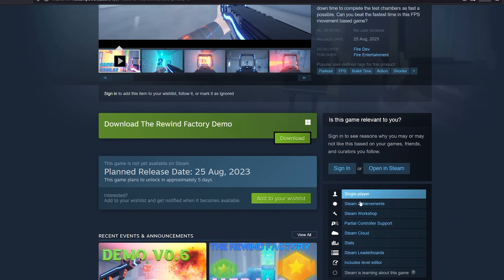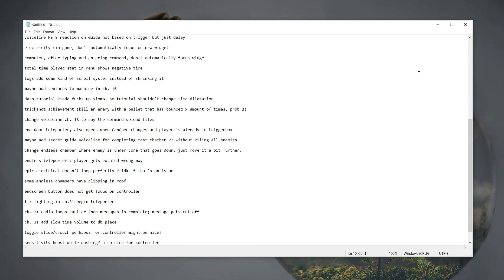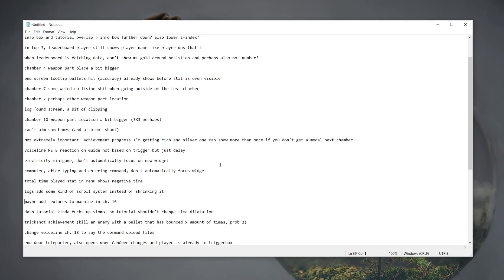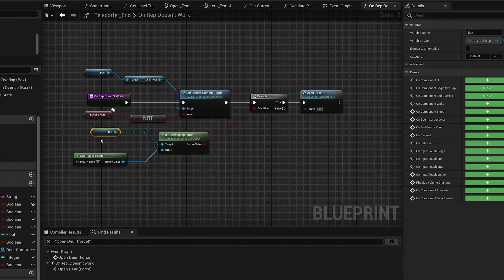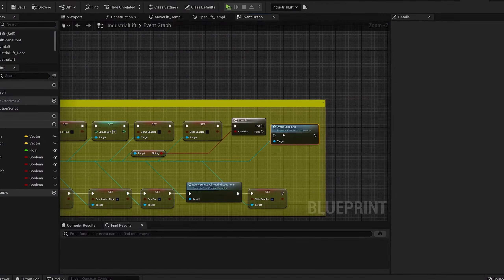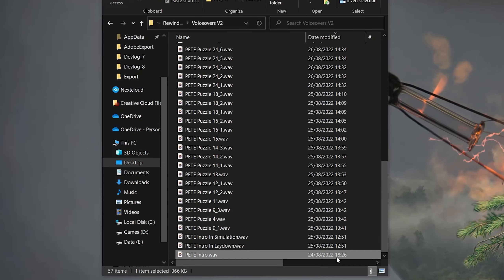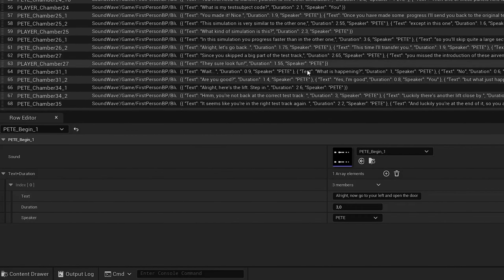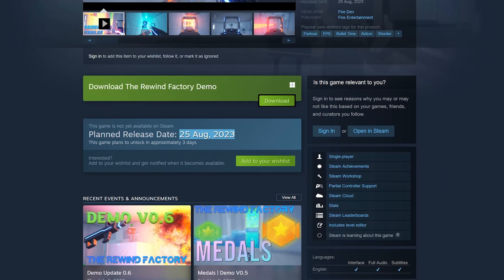Fixing EVERY BUG in my game!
In this devlog I try to fix as many bugs as possible before launch. And I also talk a bit about the new voiceovers for the game.

Timestamps:
00:00 Intro
00:10 Collecting all the bugs
00:40 Fixing everything
01:31 The trigger bug
02:08 The lift bug
02:40 New bugs
03:06 New voiceovers
03:45 My subtitle system
04:28 Outro